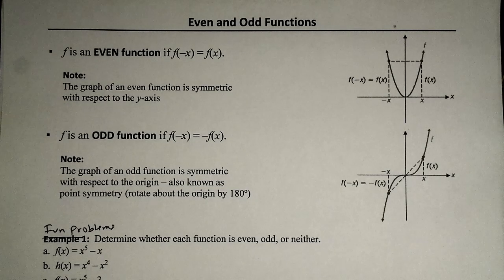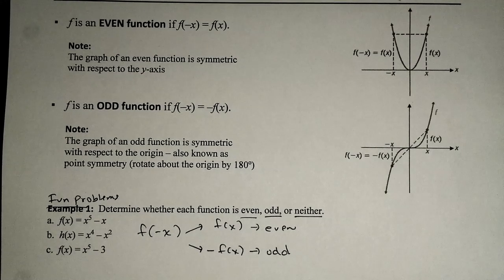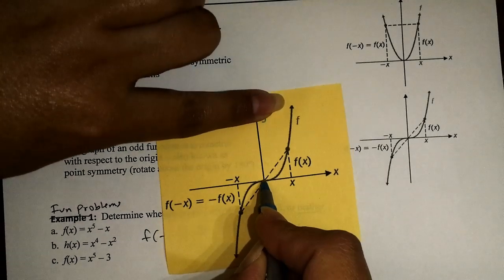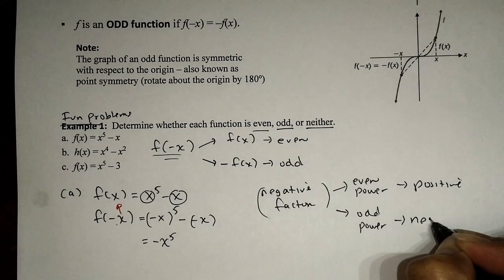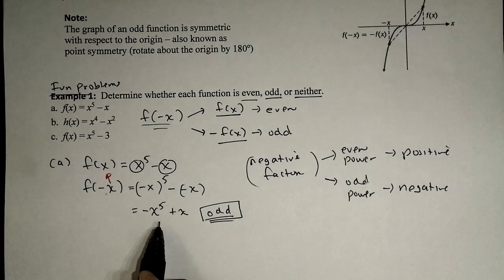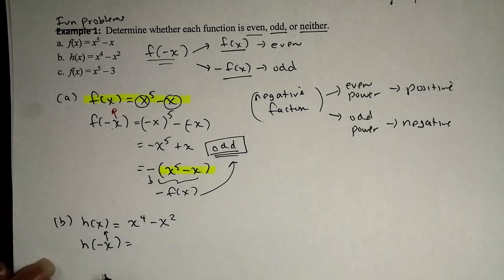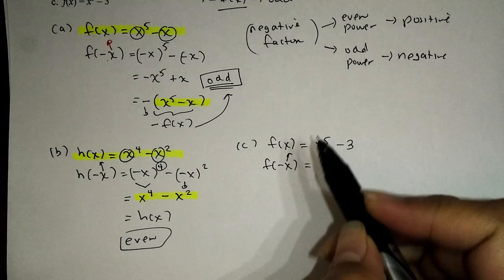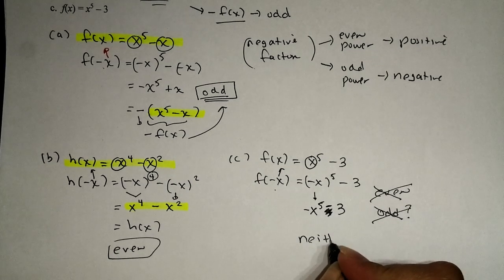Even & Odd Functions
Math problem of the day:
Determine whether the given function is even, odd, or neither